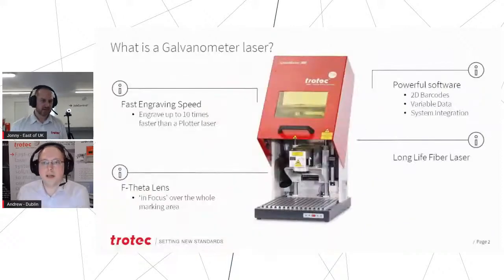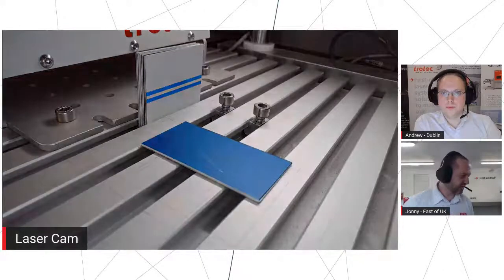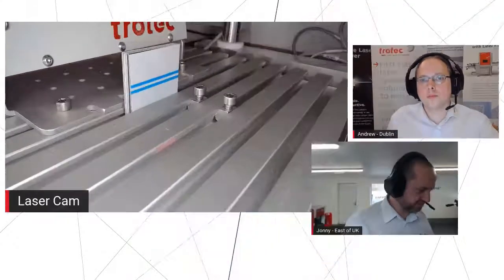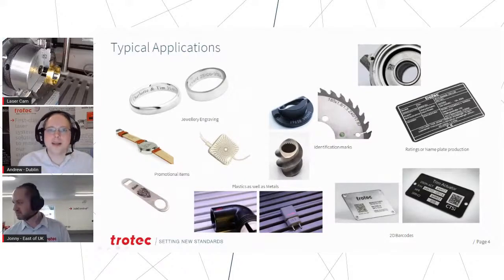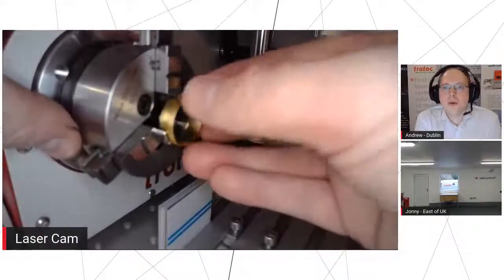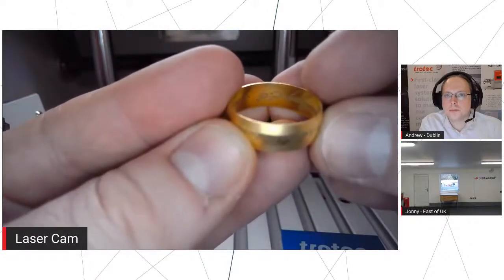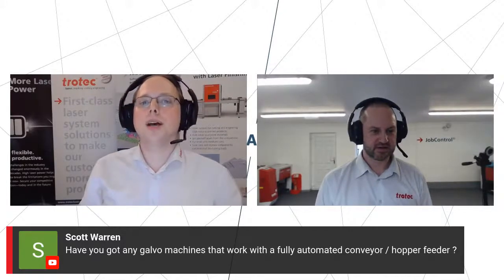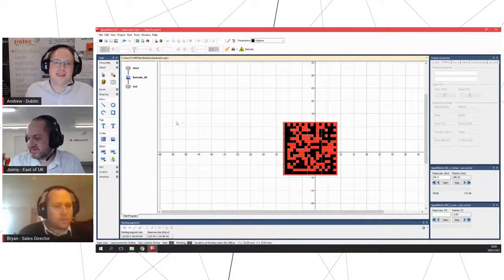Trotec UK Live: Galvo demonstration SpeedMarker | Trotec Laser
High speed laser marking: Blink and you'll miss it!

SpeedMarker laser machines are the perfect tool for companies looking to process a range of applications, from component marking to serialisation of bar codes and beyond. Join our experts Jonny and Andy as they demonstrate the capabilities a high-speed laser marker can bring to your business.

To see all of the videos which were created as part of Trotec UK Live in January 2021, you can find the playlist